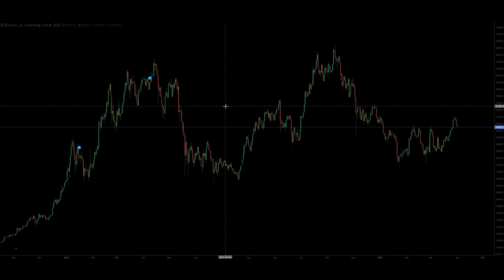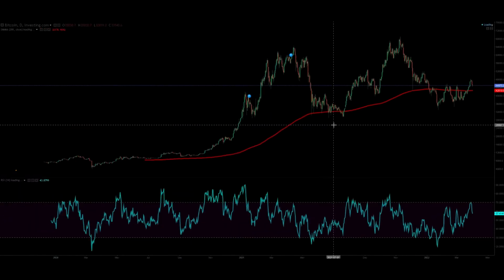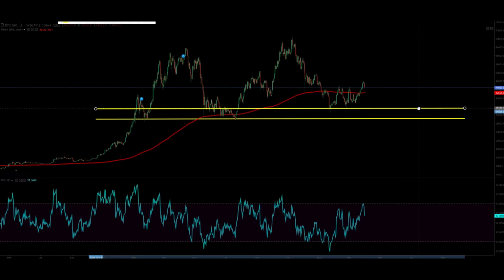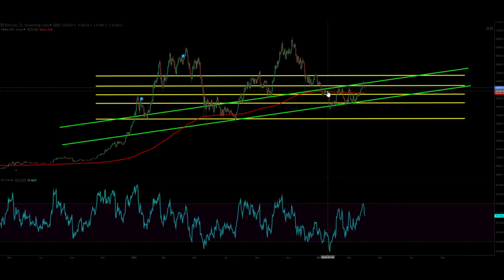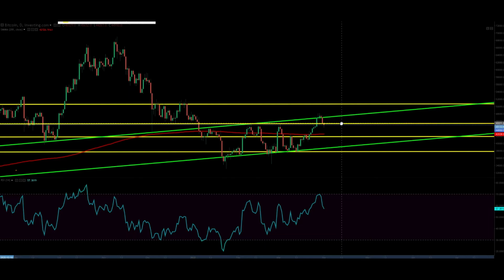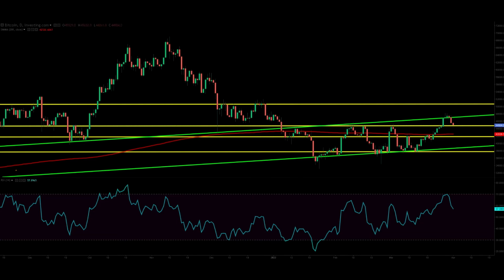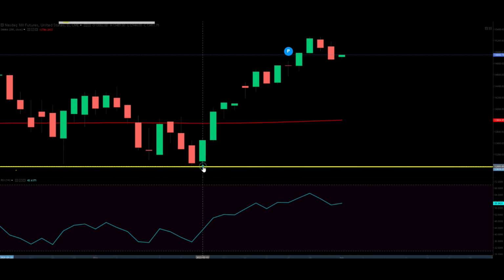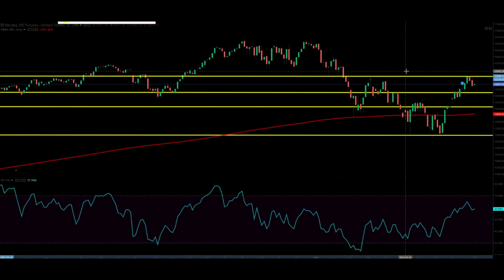Day Trading too difficult?? (TRY THIS IN 2022 !!!)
A simple day trading strategy for beginners that you can start using from Day 1. You don't need any fancy software for this. Just 3 simple indicators is all it takes to start day trading

Don't be afraid, you can use any demo account to start your practice.

Start your day trading journey today and make profits.